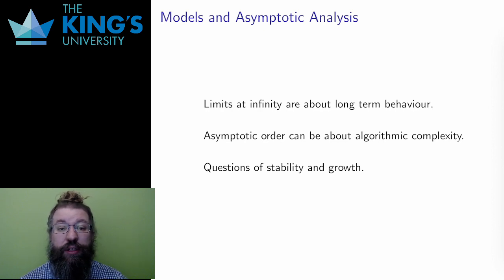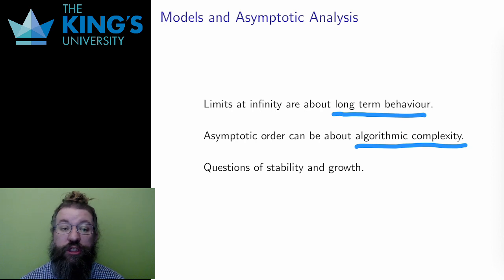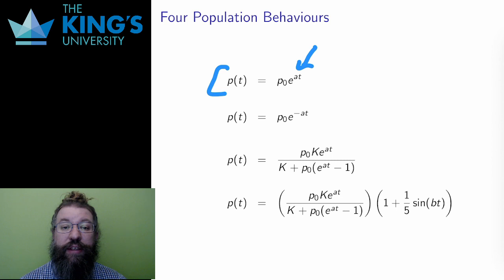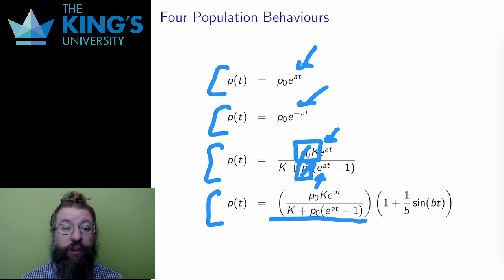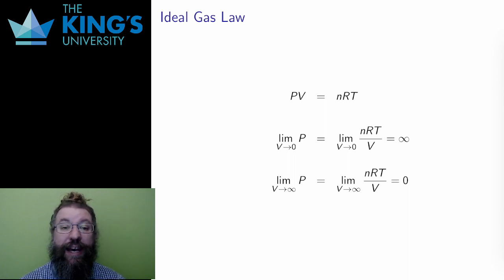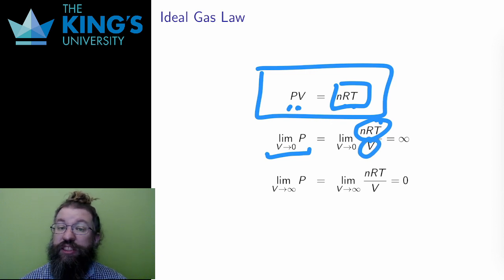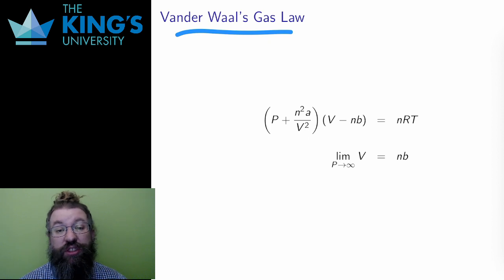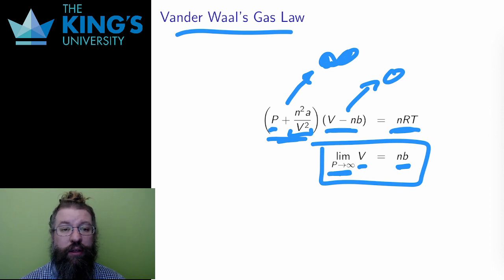Math 200 Week 5 Video 3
Extreme Values of Models